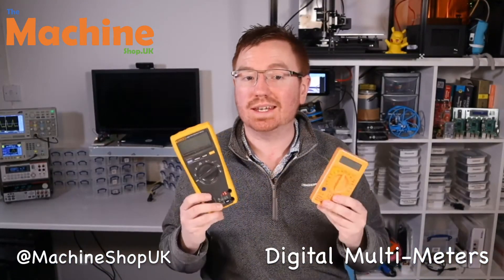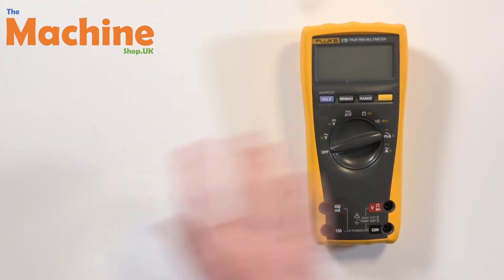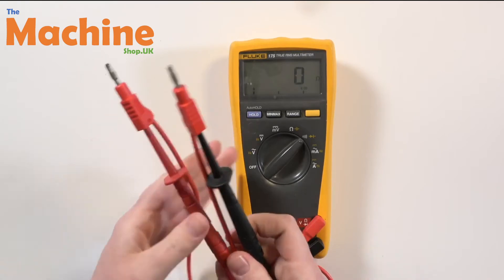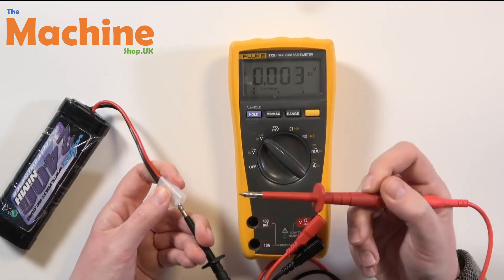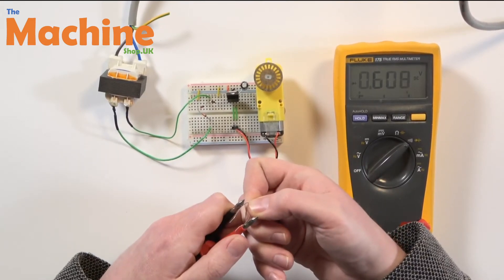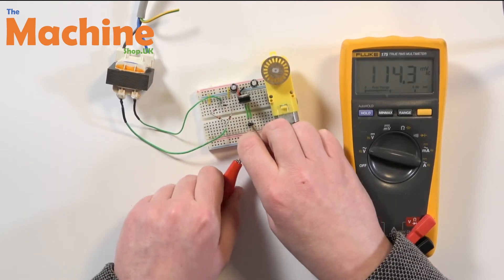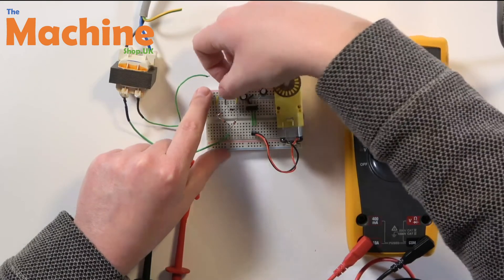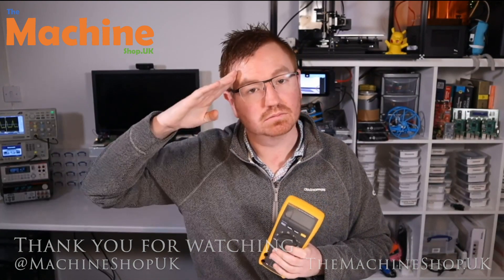How to use a DMM, Digital Multi Meter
In this video we look at how to use a DMM (Digital Multi Meter) to test some components for our motor driver circuit and test the voltages and currents on the AC and DC sides.